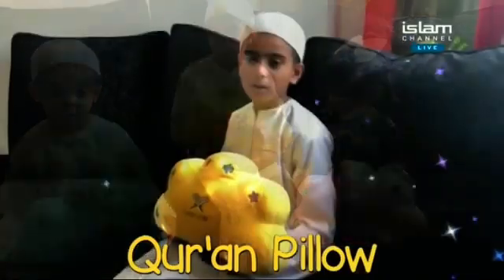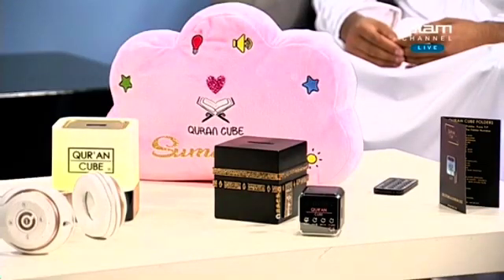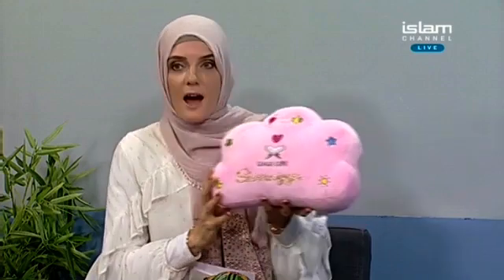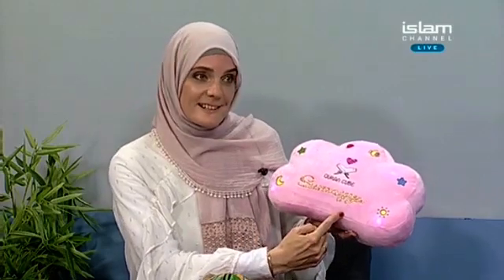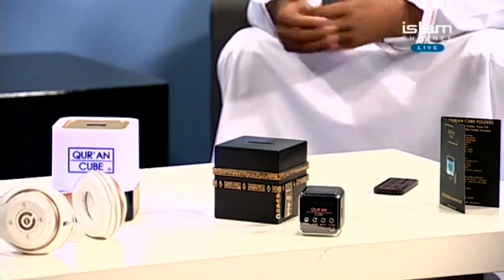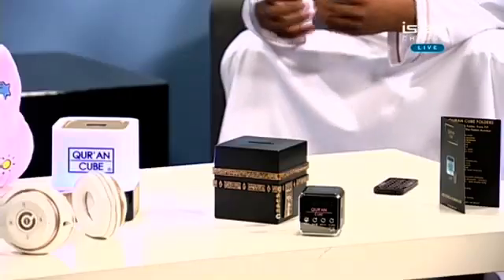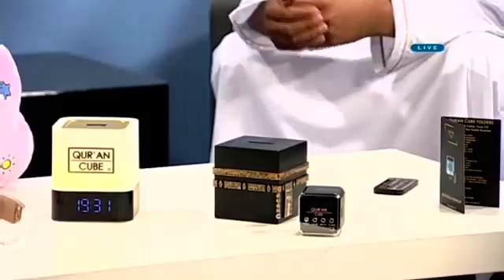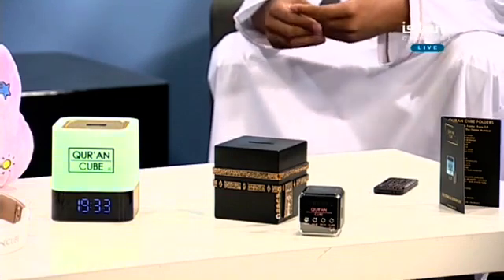Creator Of Quran Cube - Live on Islam channel